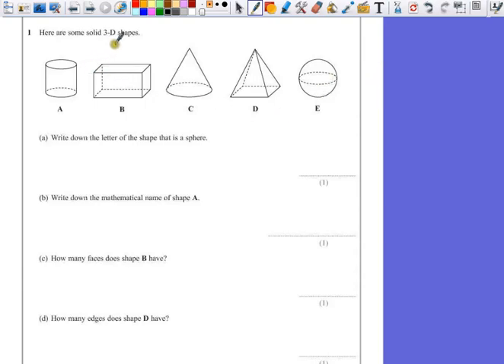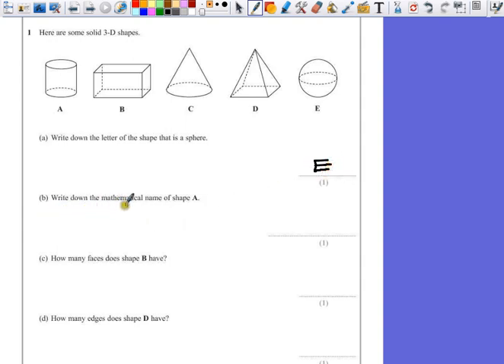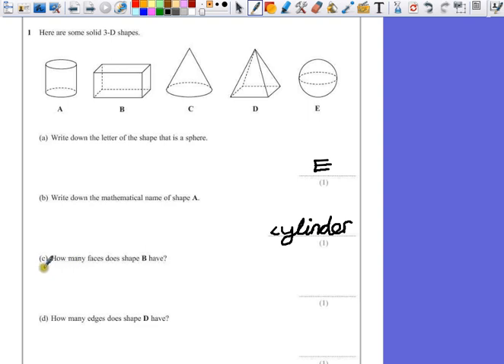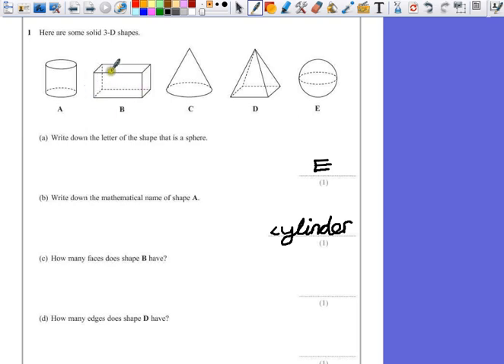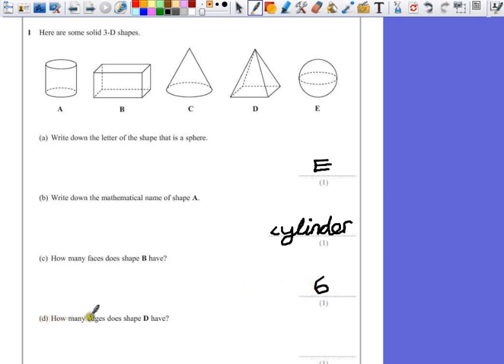PGSMaths: Nov2012 1F Paper 1 - Question 1 (3D Shapes)